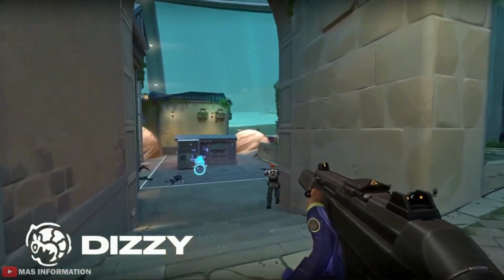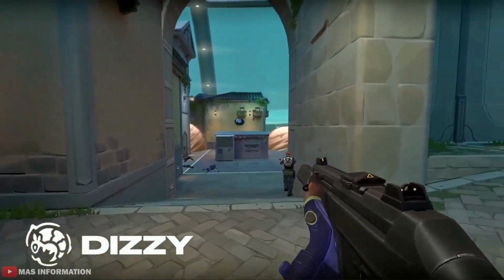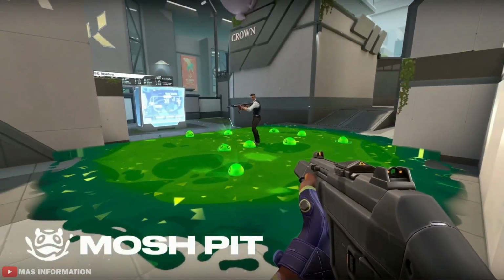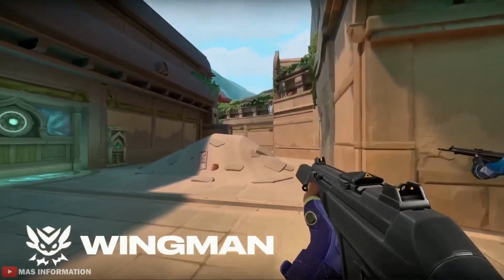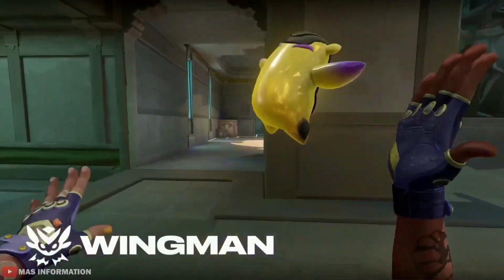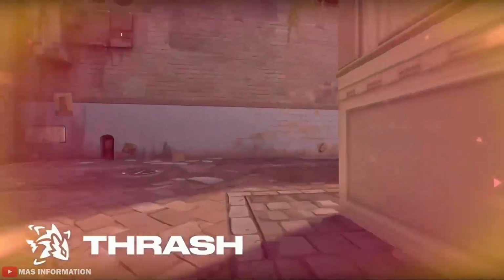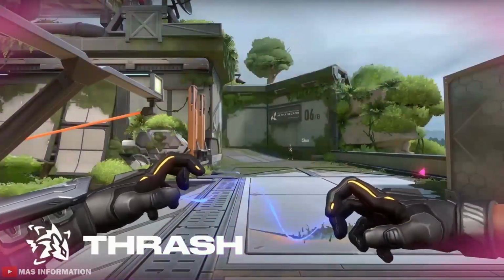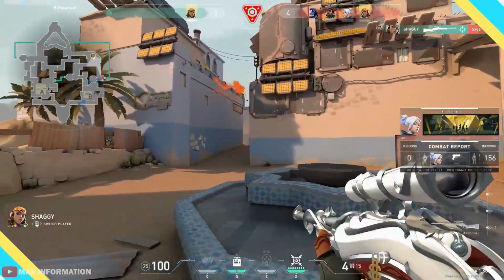Gekko - New Valorant Agent | Abilities Explained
The new valorant agent is finally here! Today we're bringing you a breakdown of every single one of Gekko's newest ability. This new update leak is crazy and honestly, Gekko seems to be super overpowered! If you want a first look at Gekko, this is the update video for you, as we present all gekko abilities in valorant.

Social Medias :-